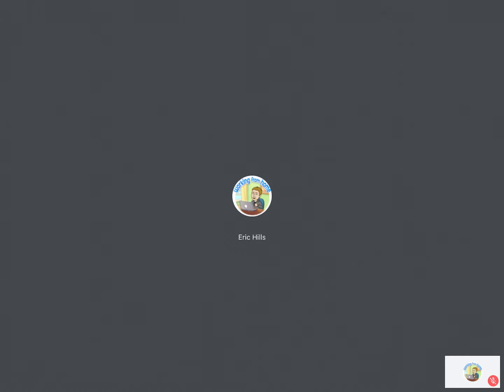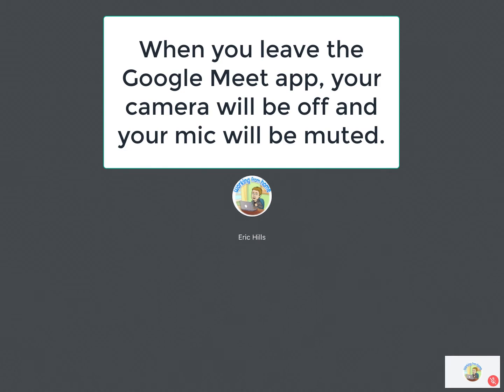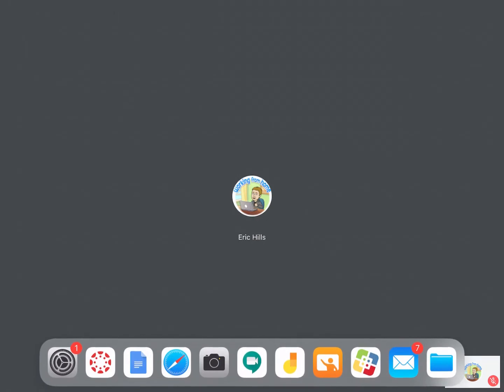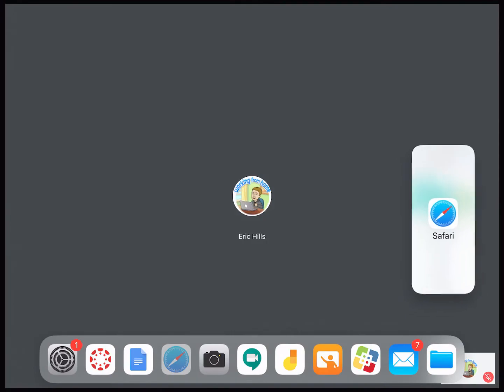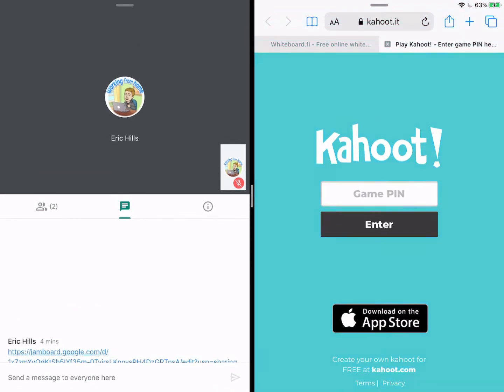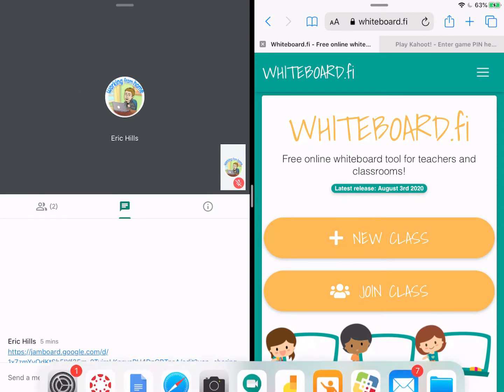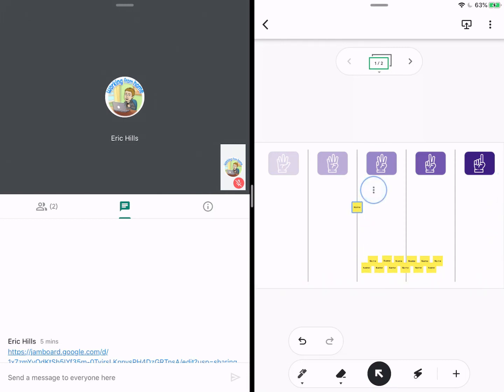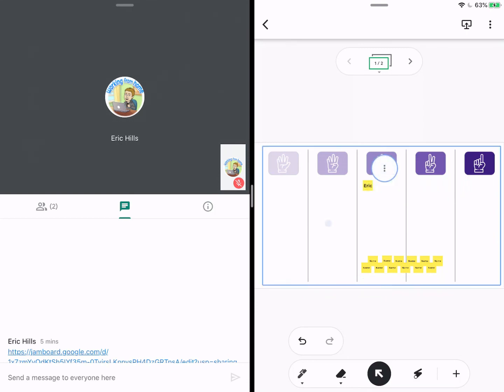Google Meet and Multitasking on iPad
Note: If you multitask using the Google Meet app, your camera and mic will shut off in the Google Meet.